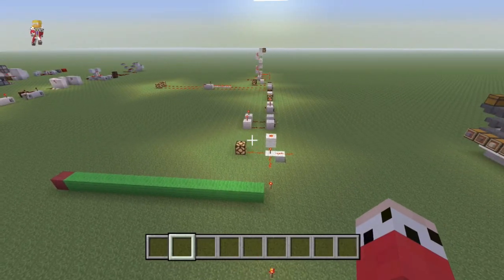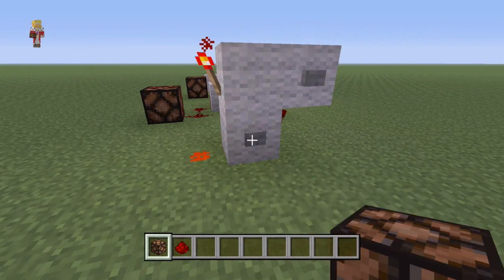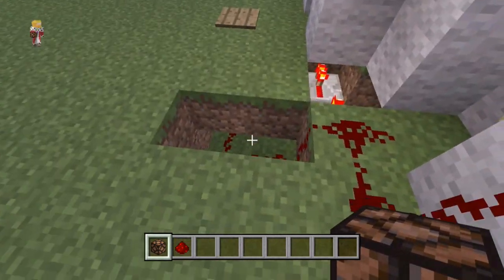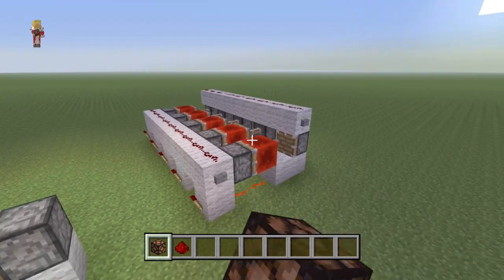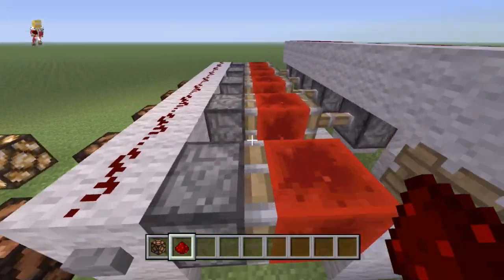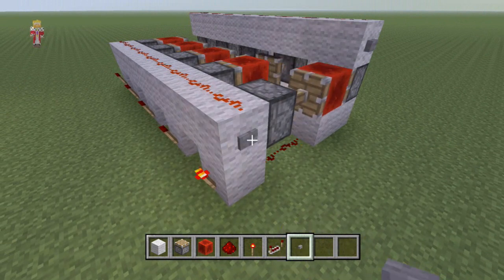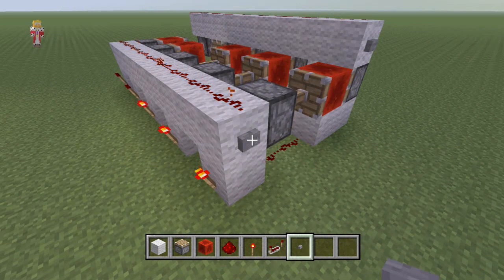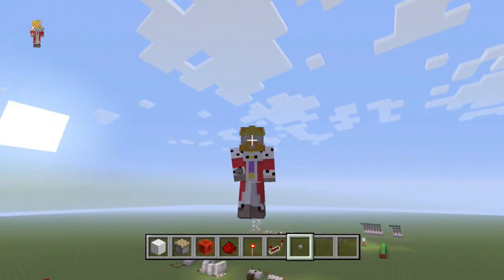Minecraft :: Simple RS NorLatch Array :: Redstone From Scratch Ep4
Today we learn about the RS NorLatch. A very simple memory cell for Minecraft that can remember a piece of information. This easily expandable array design is great for mini games as well as more complicated redstone contraptions. Using the new blocks we got in TU19 we have the ability to compact this into a very small design.

Gamertag: Z One N Only

Cheers Guys.